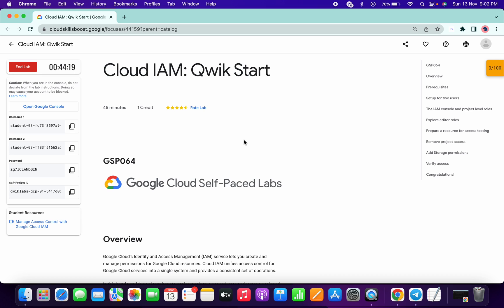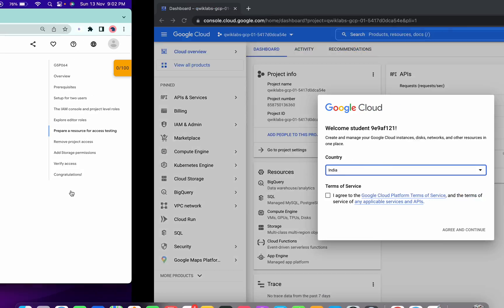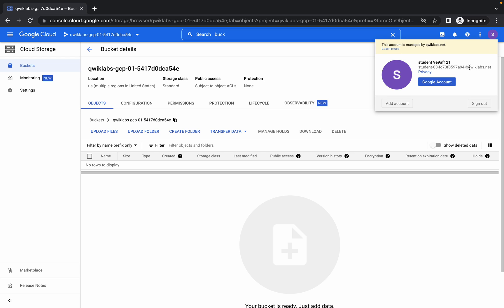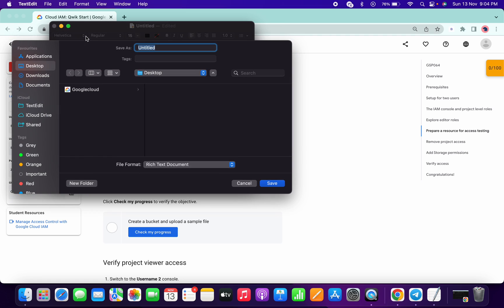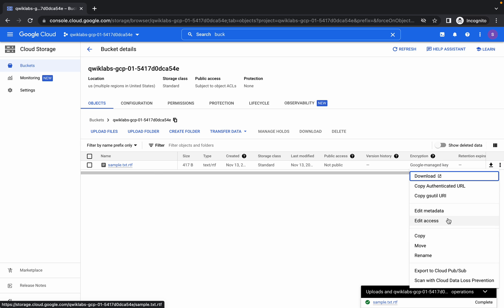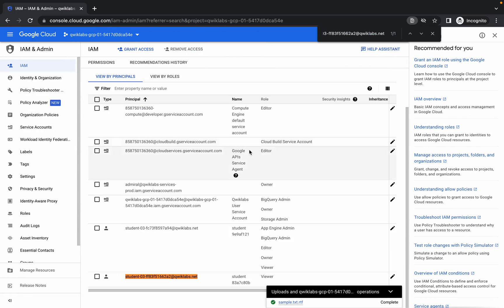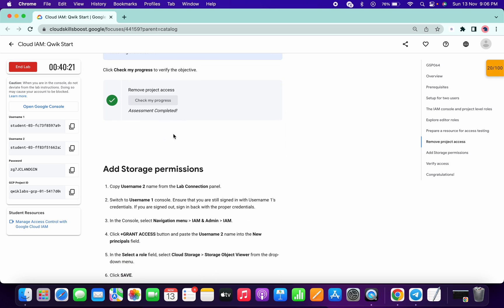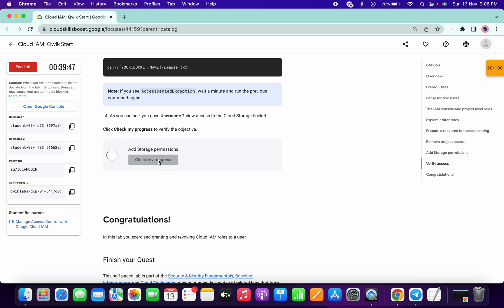Cloud IAM: Qwik Start